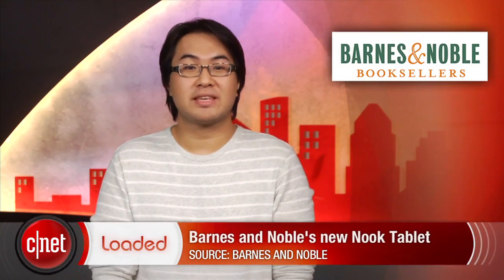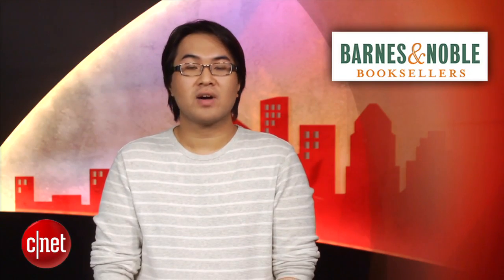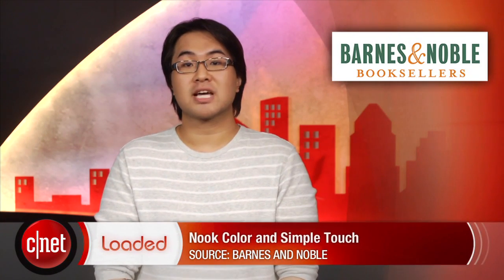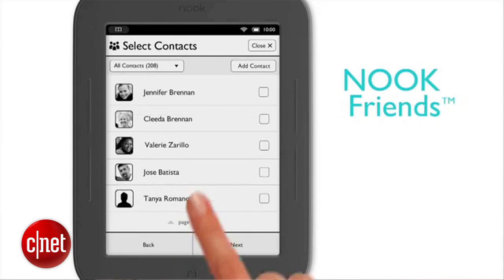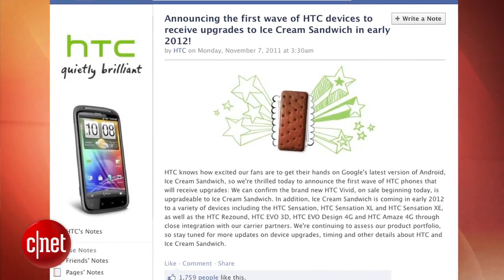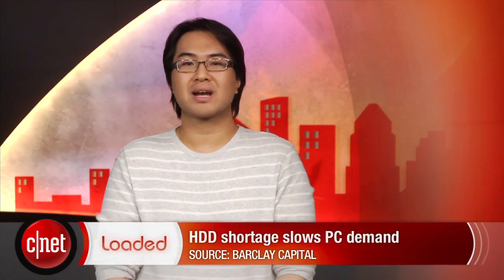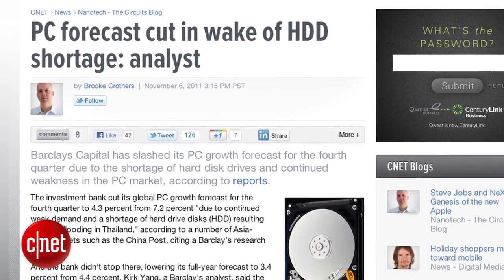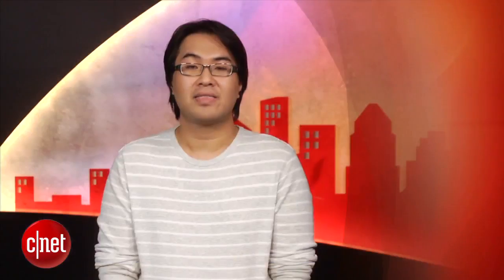Loaded: B&N's new Nook Tablet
Hard drive shortages and weak sales slow down the PC market, HTC announces phones that will get the Android 4.0 Ice Cream Sandwich update, and Barnes & Noble takes on the Kindle with a new lineup, including the Nook Tablet and Nook Simple Touch.